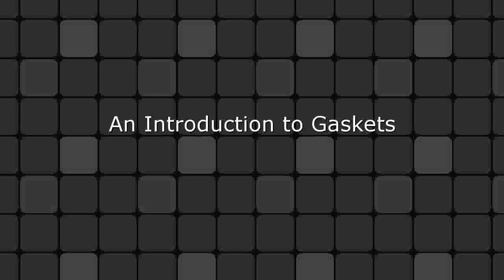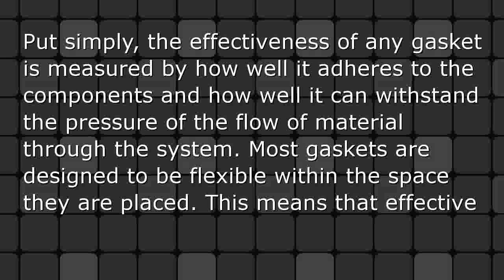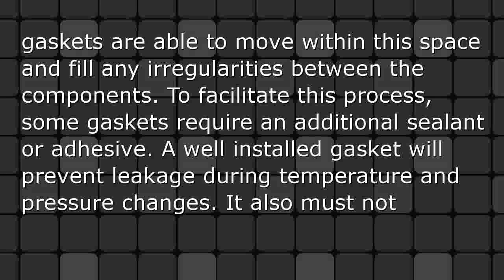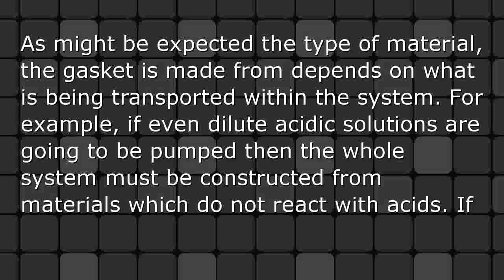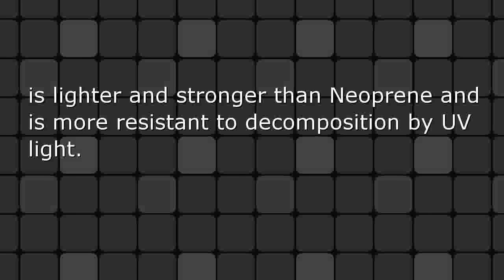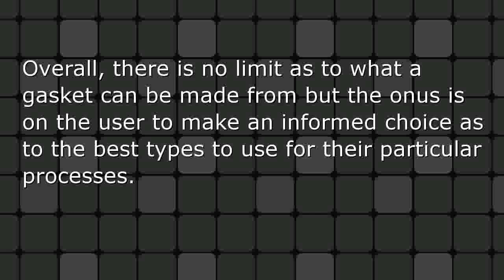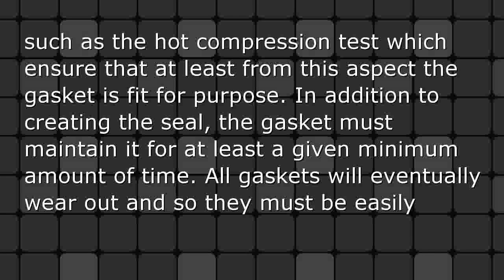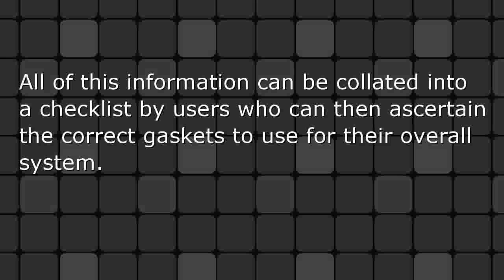An introduction to gaskets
Gaskets are designed to create as tight as possible a seal between two male and female surfaces.  They function by preventing fluids and gases from passing out of a pipe or another system whilst the substance is flowing through it, a gasket then is a mechanical seal.  In engineering, mechanical seals are any device which joins different components of the system whilst preventing any leakage from or into that system. Overall gaskets in all their forms are necessary when components do not fit together properly.